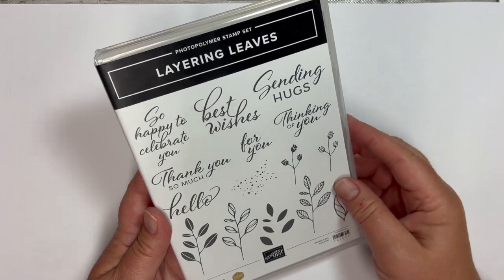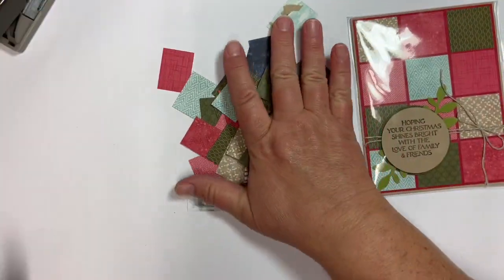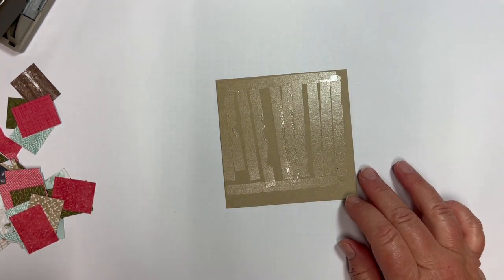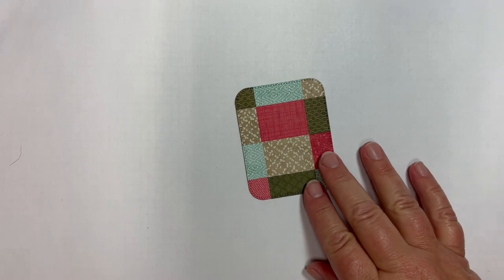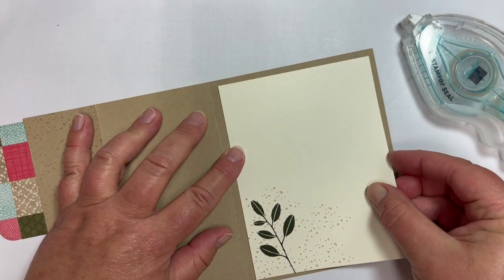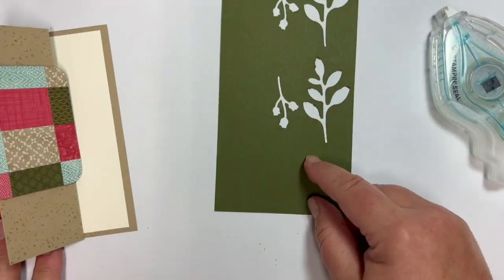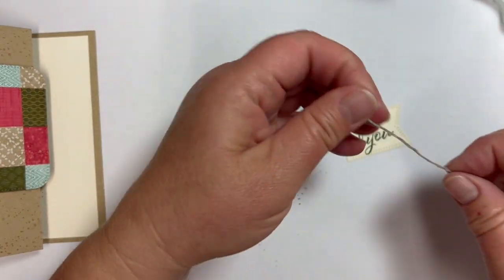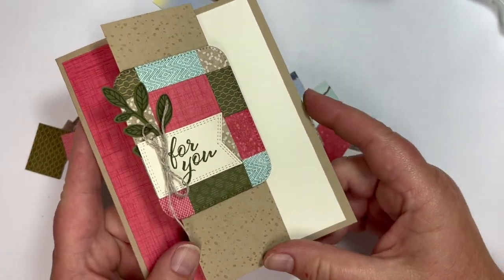Modified Z fold Card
Modify a "regular" z-fold by changing the dimensions a bit! I made this card to use up loads of scraps from a different project I was working on, so I chose to make a quilted label. Check that out by watching, then head to my blog for all the details

Make a card with me every Saturday morning at 9:30am Central on Facebook during Stamp Together Saturday

Get all the news, peeks at class projects, and watch me make a cool project every Wednesday at 1pm Central